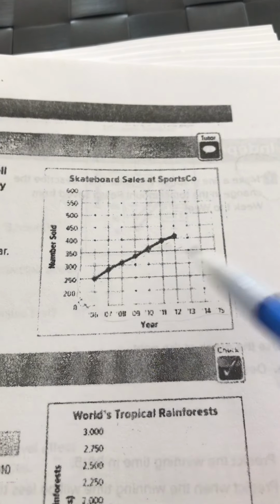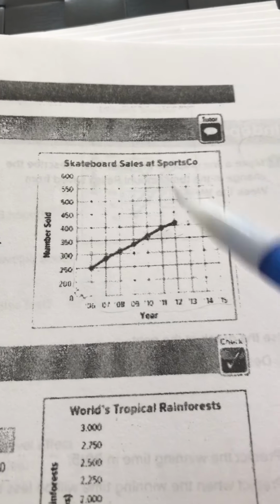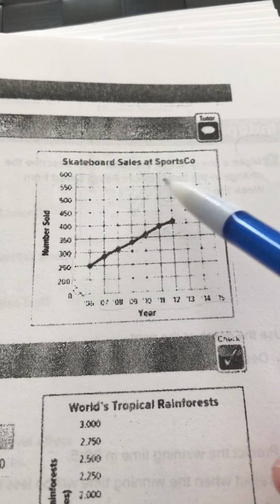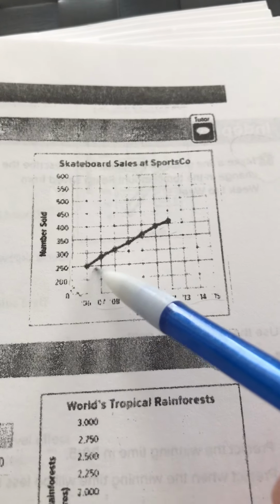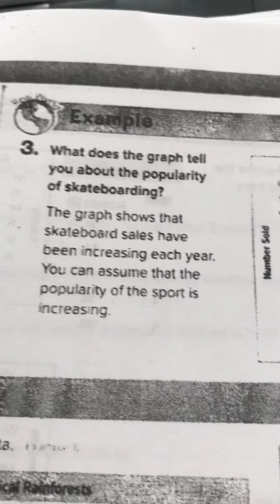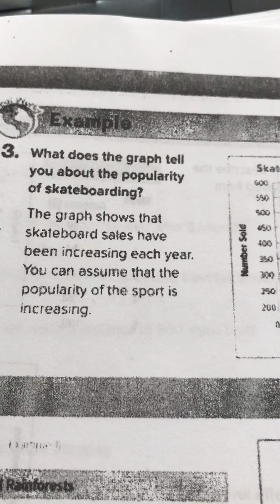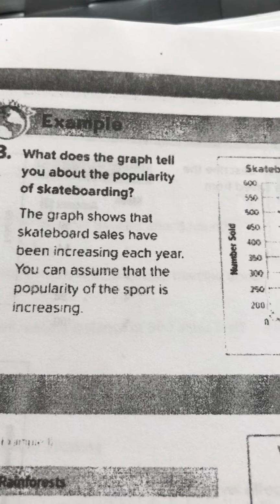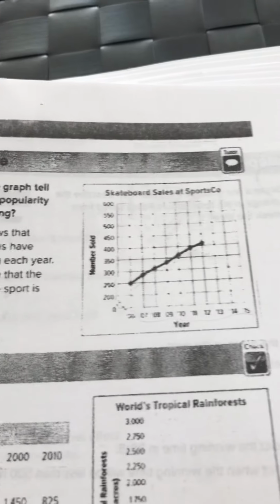Ch 12 L 5 explanation Part 2